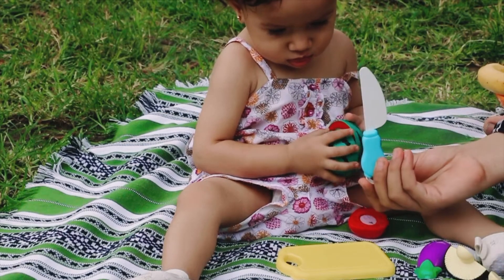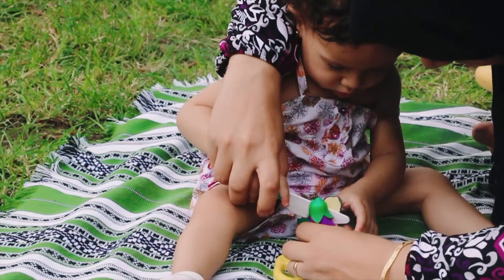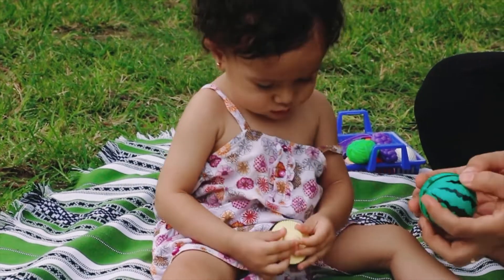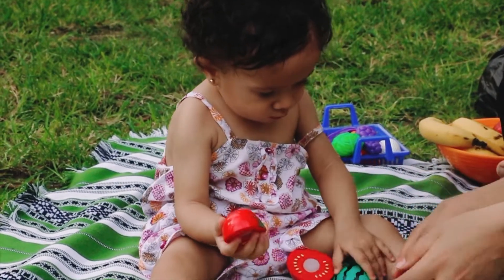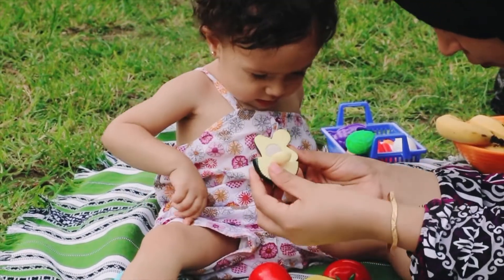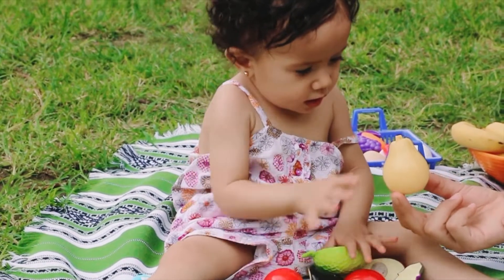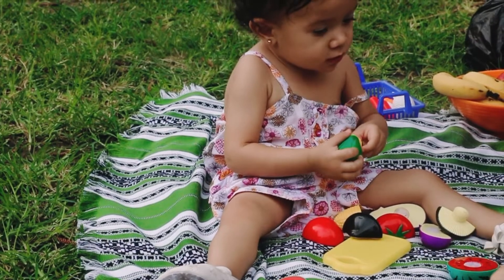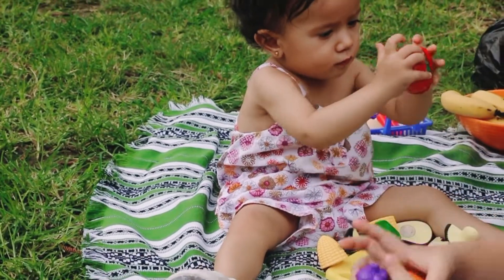Vegetables and fruits play time!